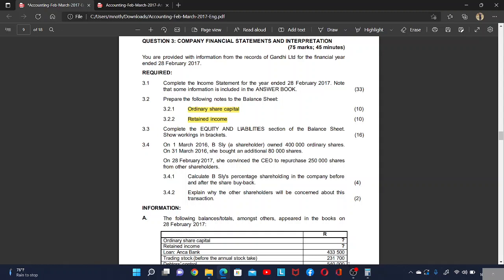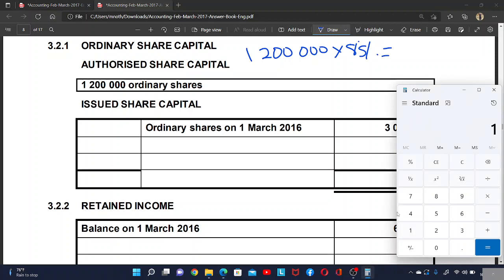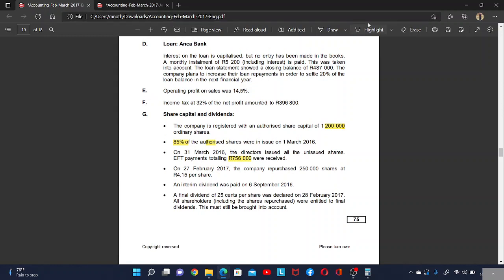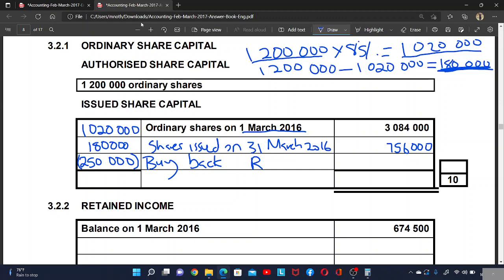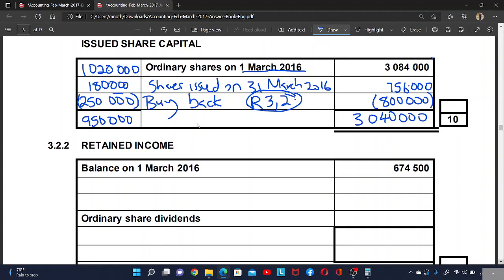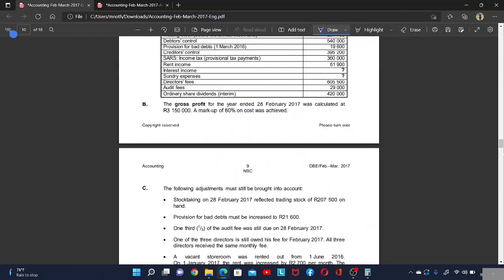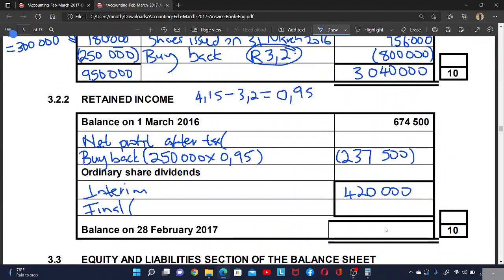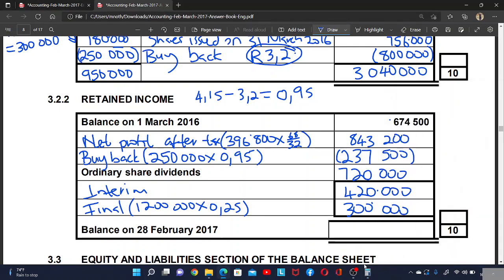Ordinary Share Capital Note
How to prepare the Ordinary Share Capital Note @MindsetLearn